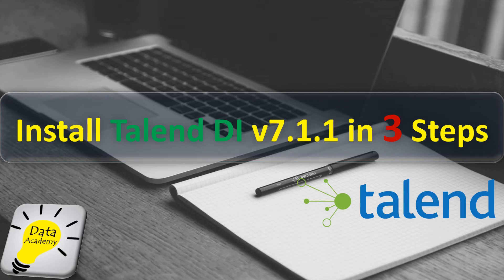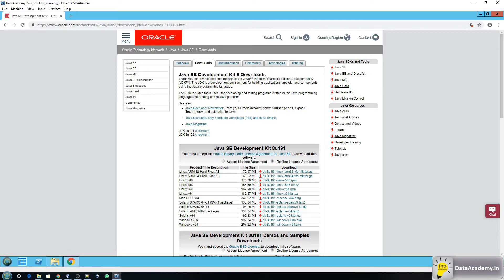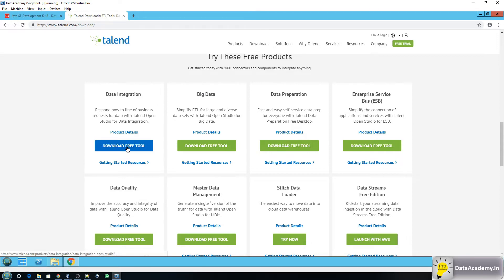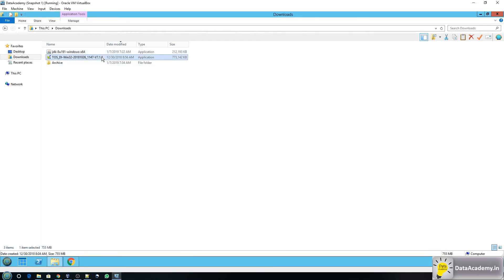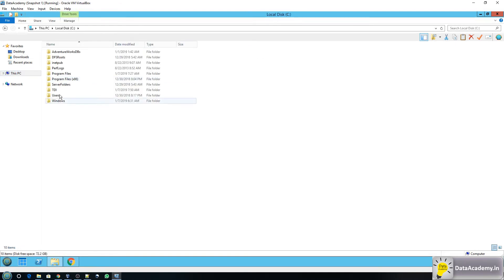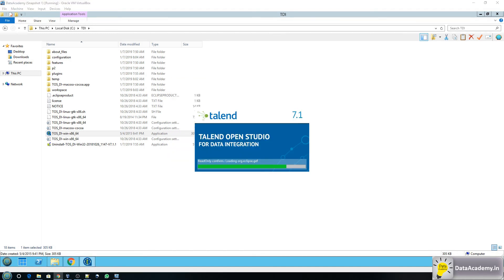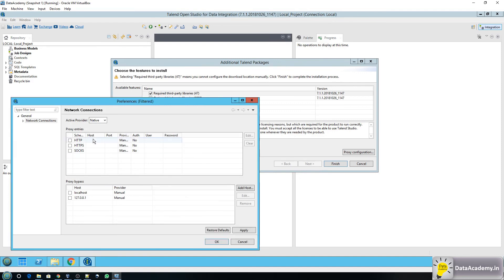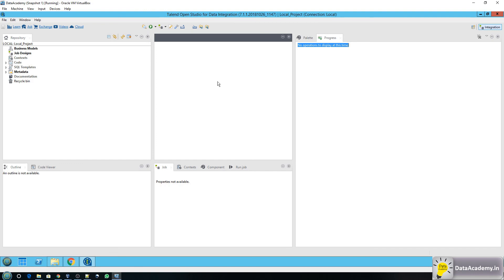Install Talend DI 7.1.1 in 3 Steps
In this video, I will walk you through the steps required to install Talend DI  Version 7.1.1